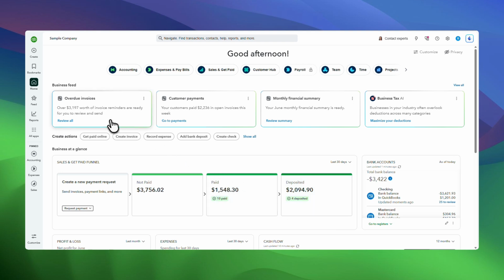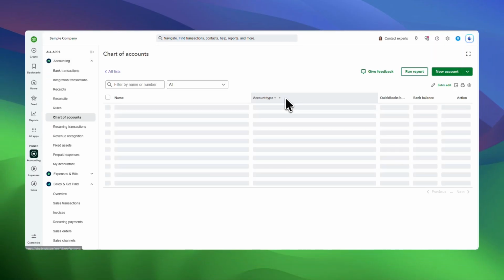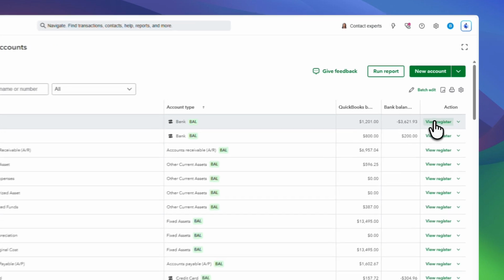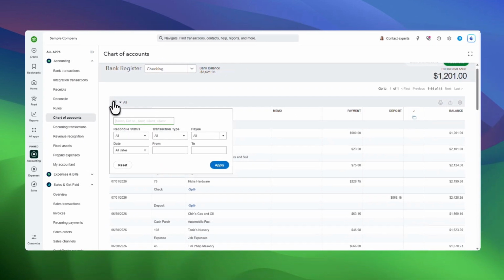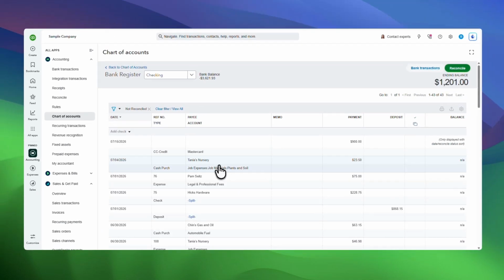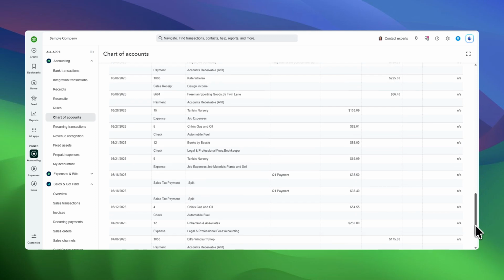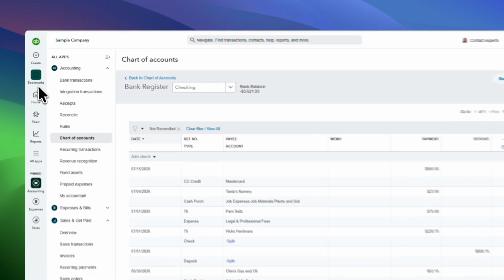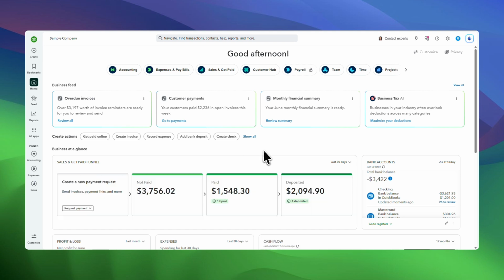How to Find Uncleared & Unreconciled Transactions in QuickBooks Online (2026 Updated Guide)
Learn how to find uncleared and unreconciled transactions in QuickBooks Online the right way! In this 2026 step-by-step beginner tutorial, I'll show you how to locate outstanding transactions, filter unreconciled entries, review cleared status, and resolve reconciliation issues to keep your books accurate. Perfect for beginners and anyone looking to better manage their accounting and bookkeeping.